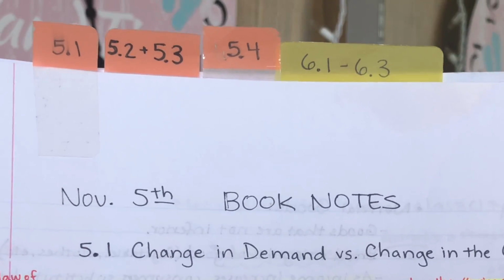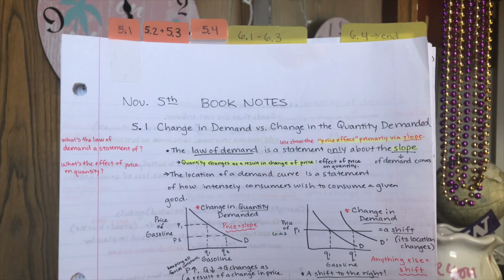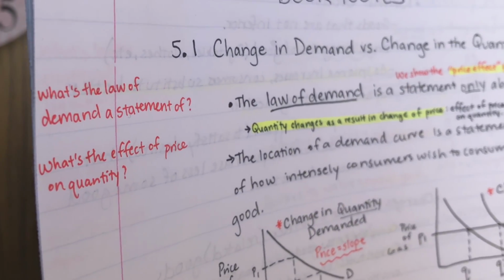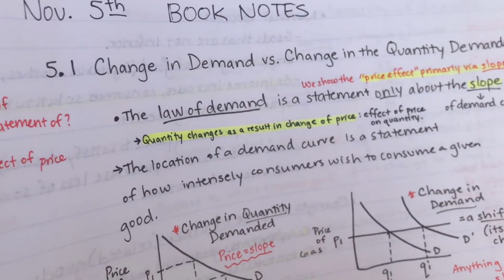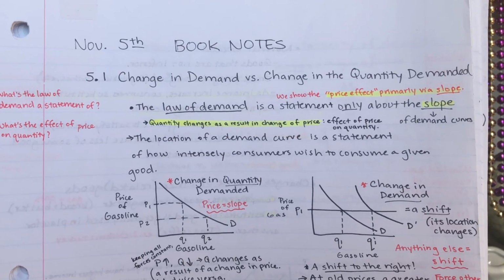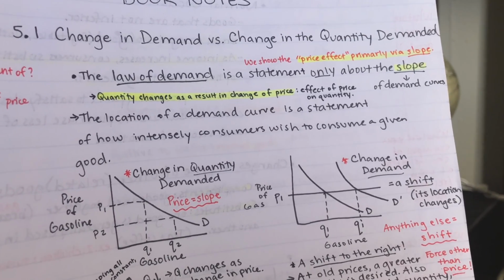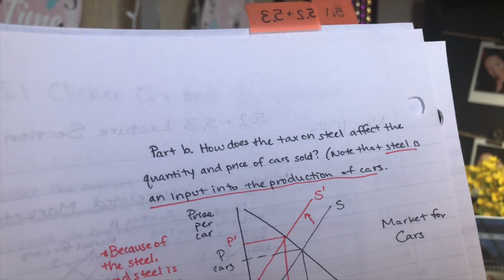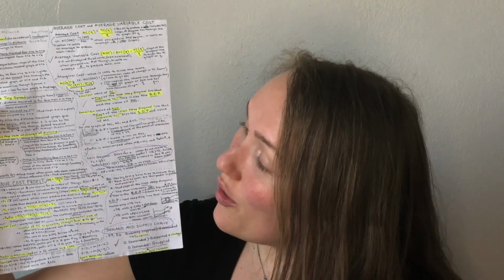ACE YOUR EXAM! HOW TO TAKE EFFECTIVE NOTES AND TURN THEM INTO STUDY SHEETS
Hi Everyone! I hope this video is helpful to at least one person who is looking for a better way to take notes and study! This technique has definitely proved to help me ace my exams, so I hope it can help you too.

Location: University of Washington
Camera I used:  iPhone X
Editing Software: Final Cut Pro X

If you have any requests for upcoming videos or challenges, I would love to hear about them in the comments! Your support means so much to me! Xxxx.